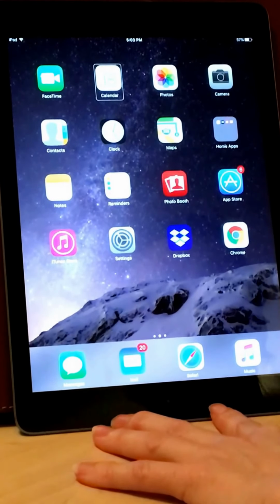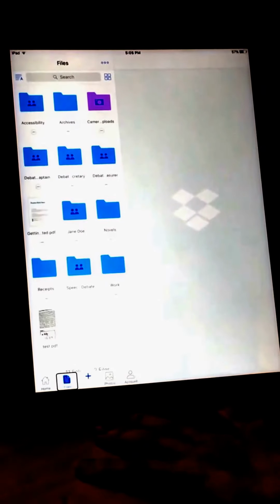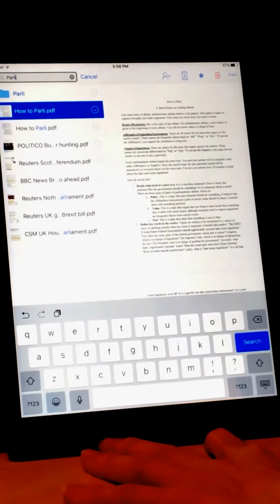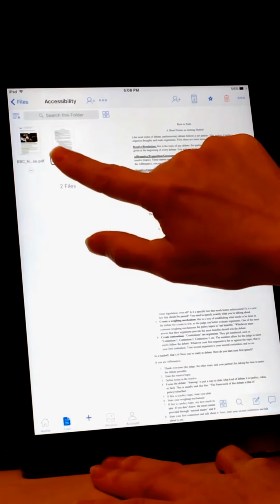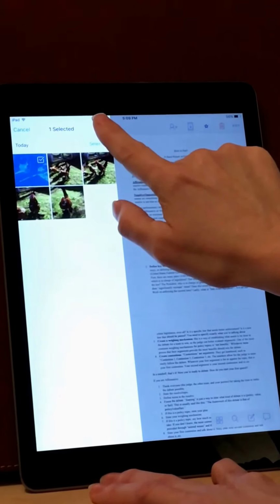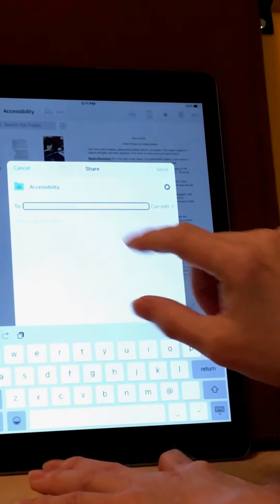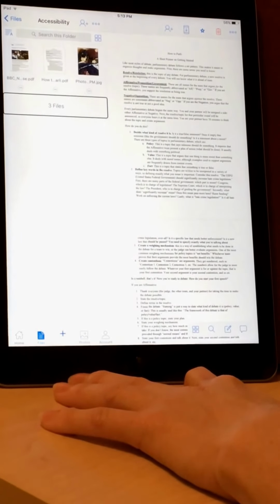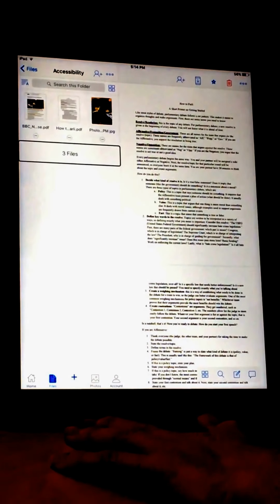Dropbox using VoiceOver on iPad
This video is a basic tutorial on using the Dropbox application on an iPad using VoiceOver, along with a few thoughts on the relative accessibility for people with visual impairments.